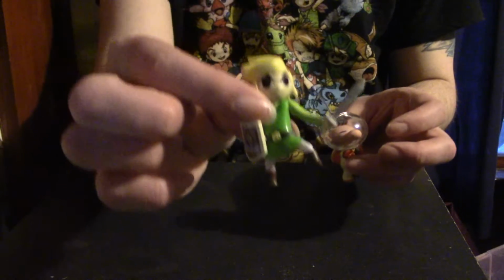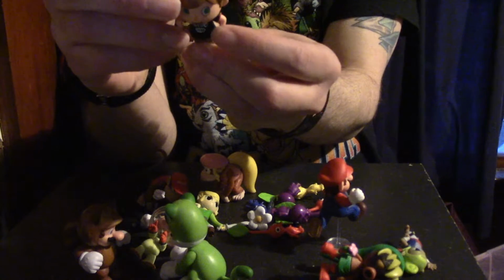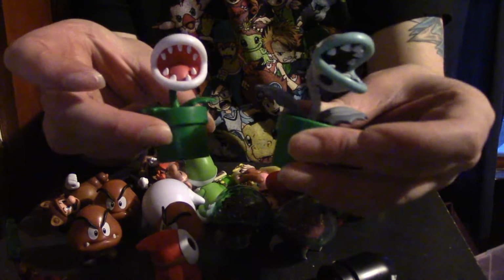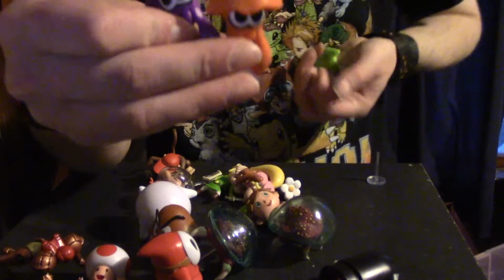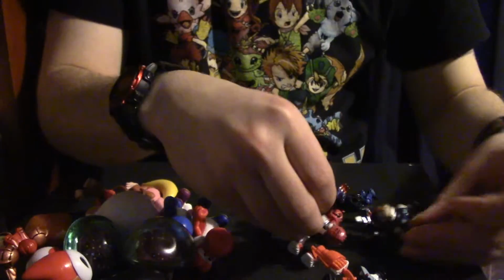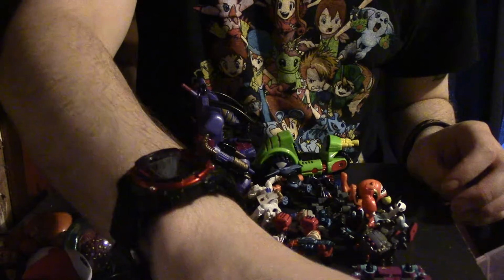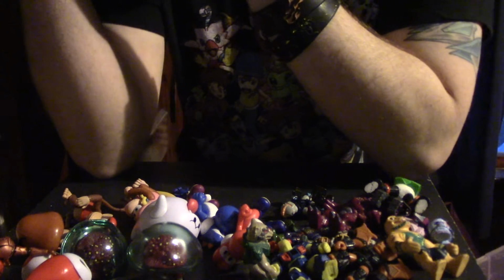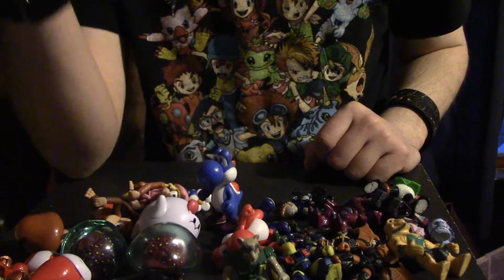World Of Nintendo Mini-figures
My World of Nintendo mini figure collection thus far. Along with some miniature toys from my childhood, including Z-Bots.